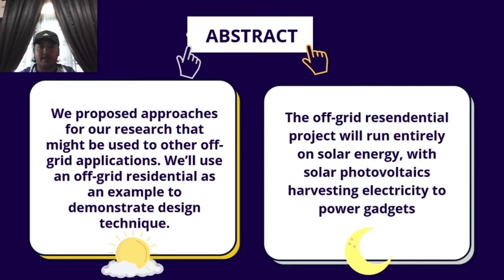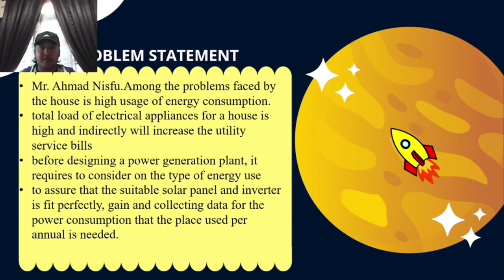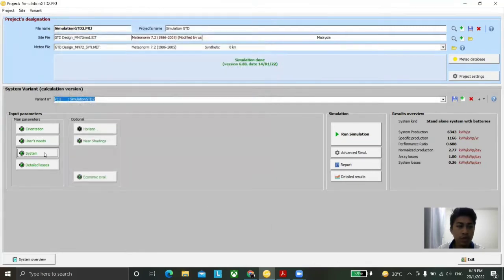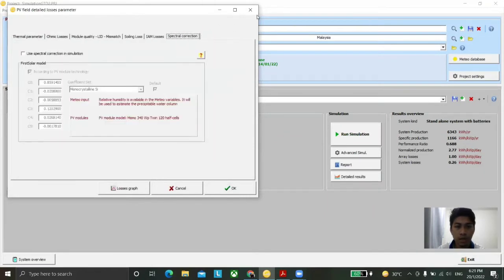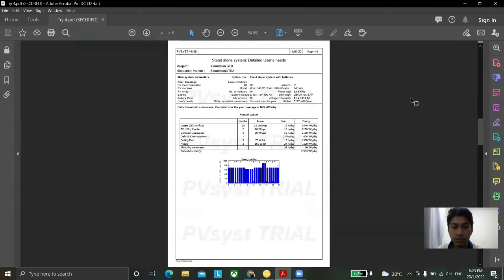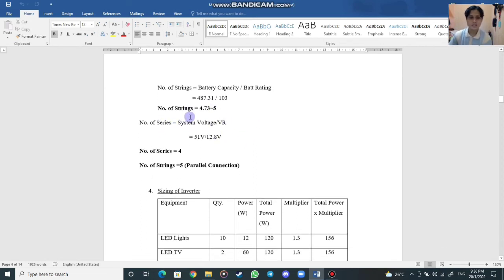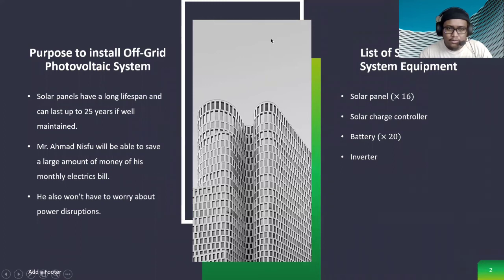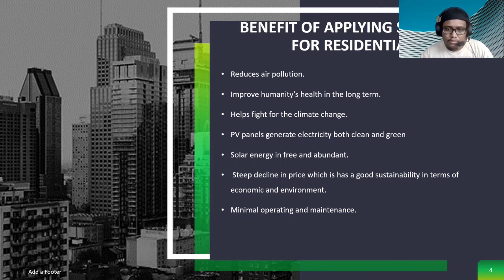Off-Grid Photovoltaic System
Video presentation for the installation of off-grid photovoltaic system at Mr. Ahmad Nisfu's residential.